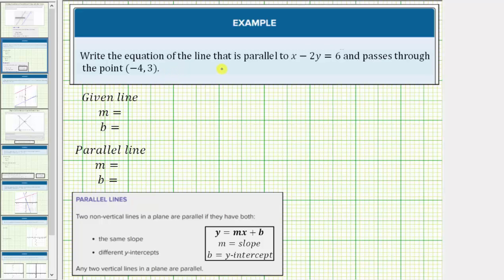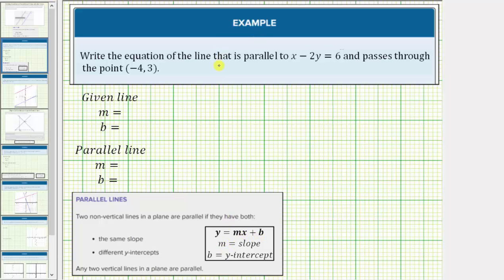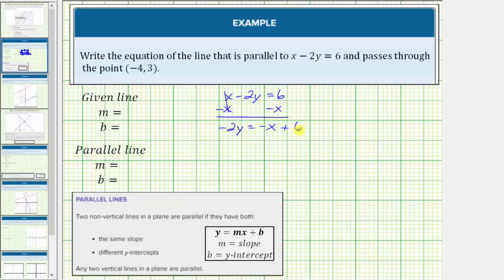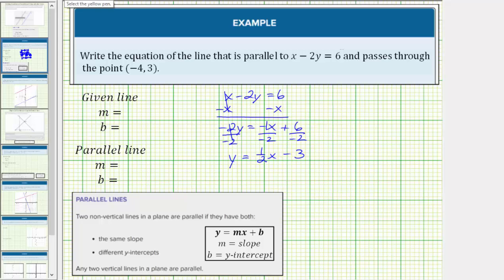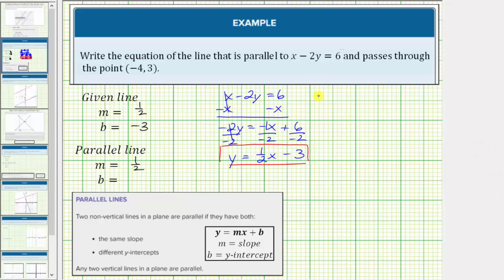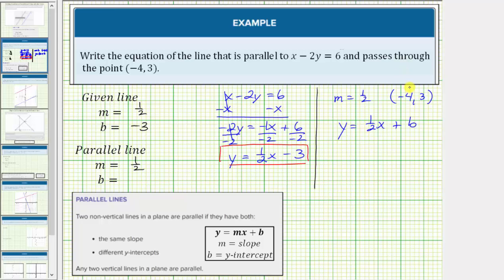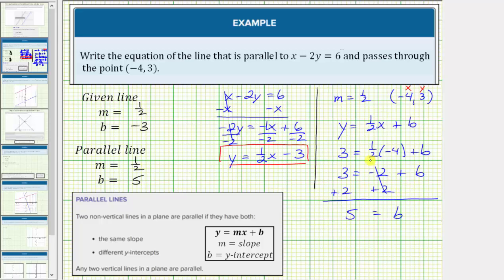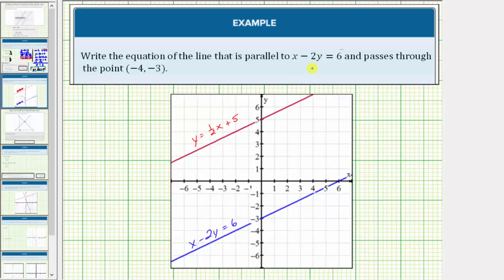Determine the Equation of a Line Parallel to a Line in General Form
This video explains how to determine the equation of a line parallel to a given line and passing through a given point.